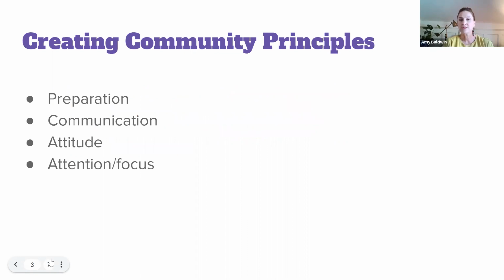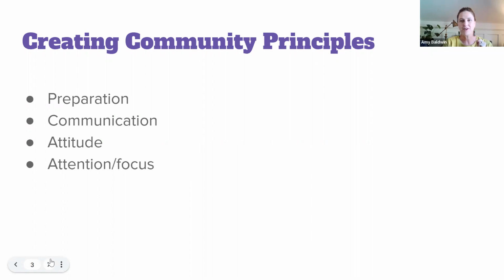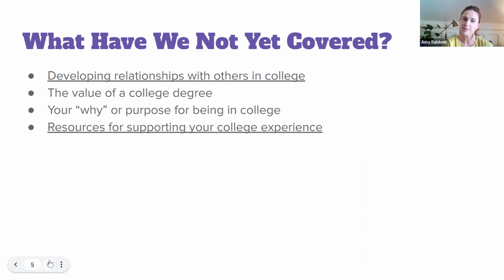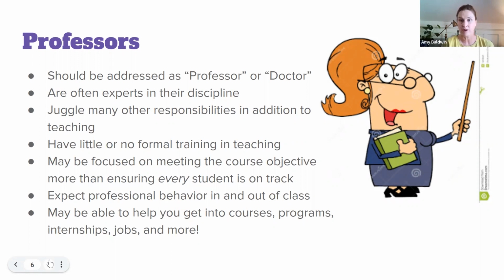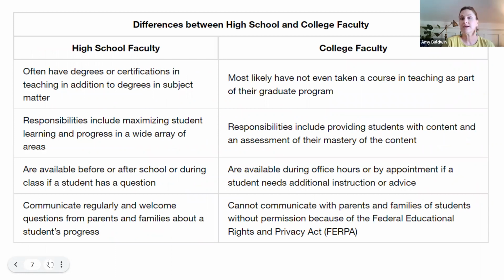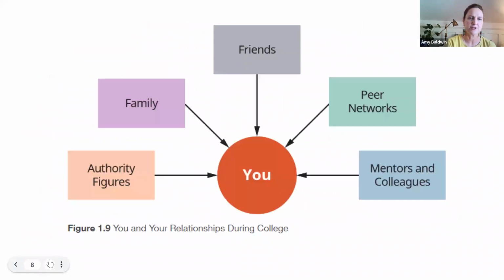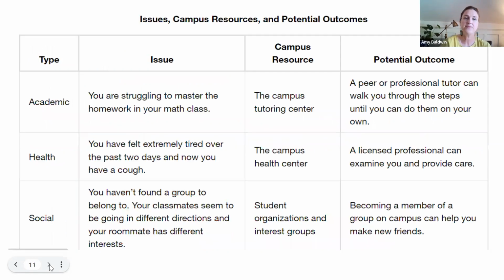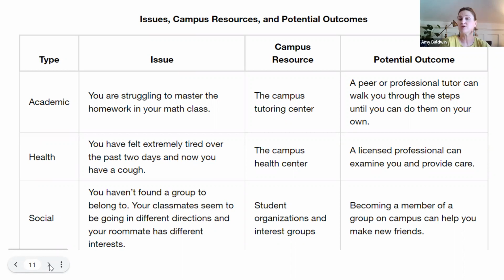ACAD 1300 Week 2 Recorded Lecture